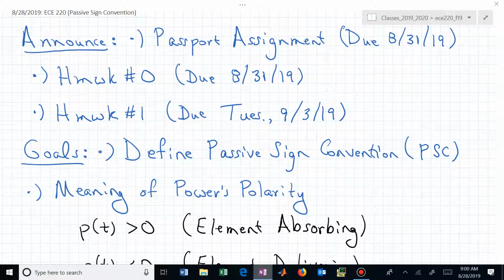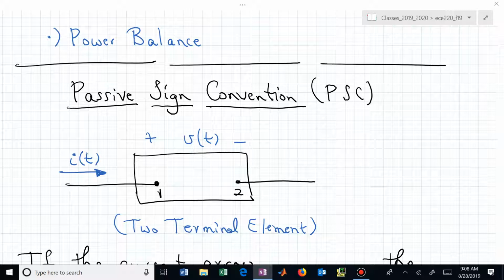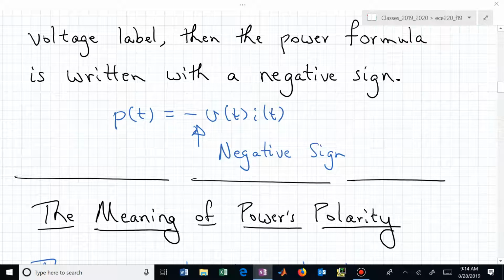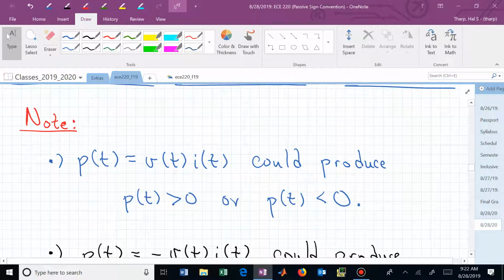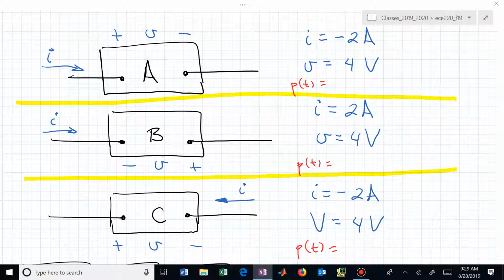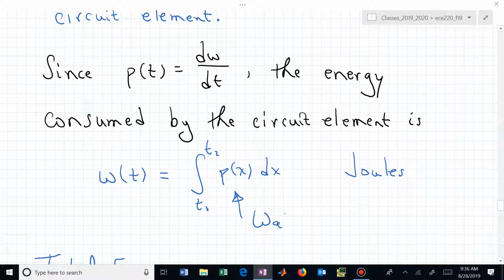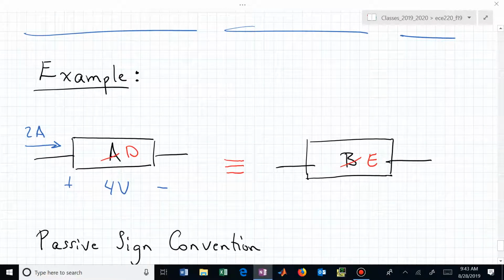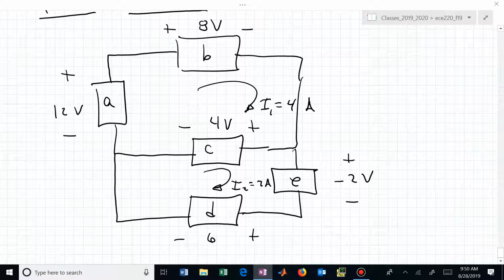ece220_08_28_2019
Video 1.3: Passive Sign Convention.